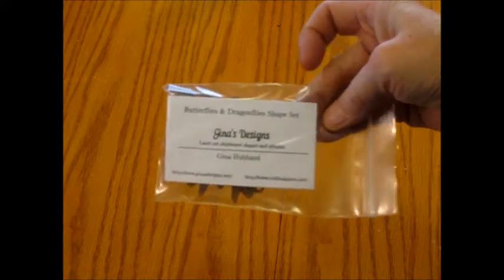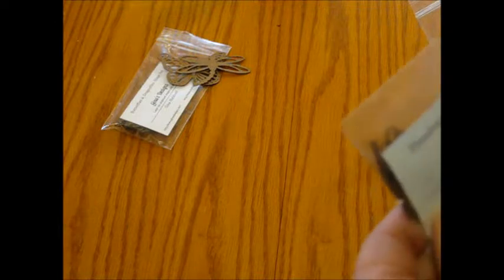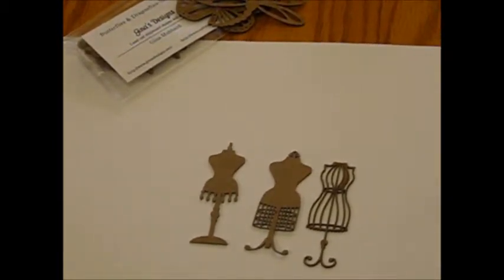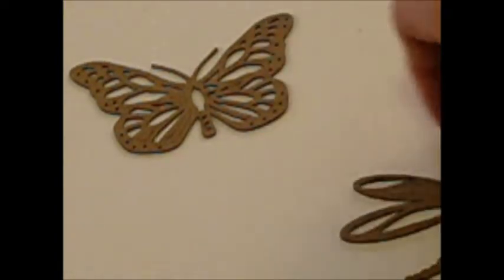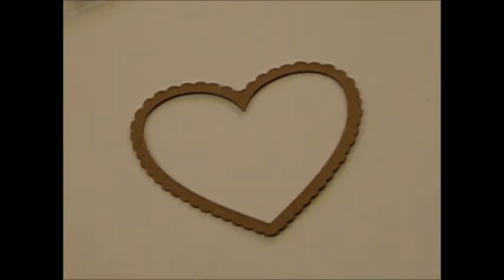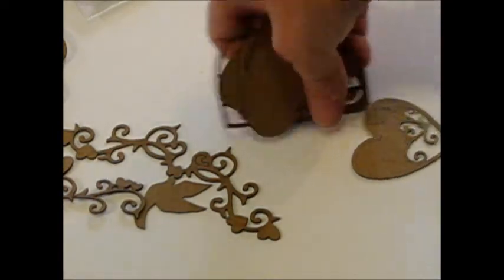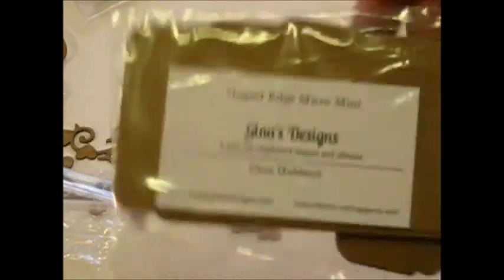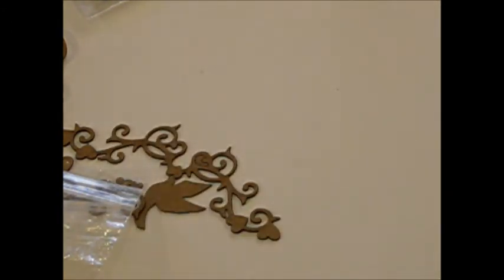Blog Give Away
Blog give away, donated by Gina's Designs